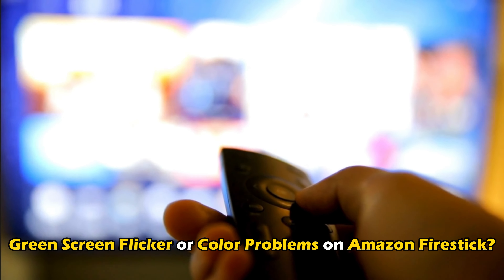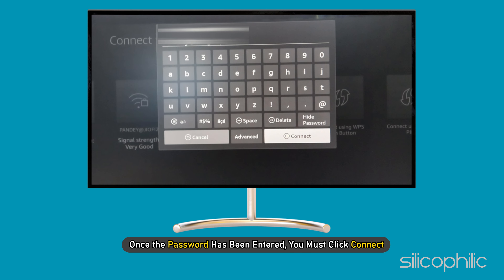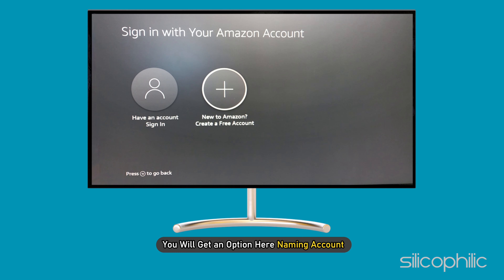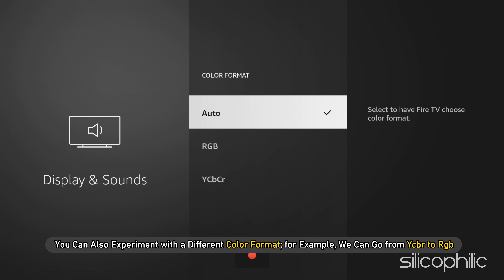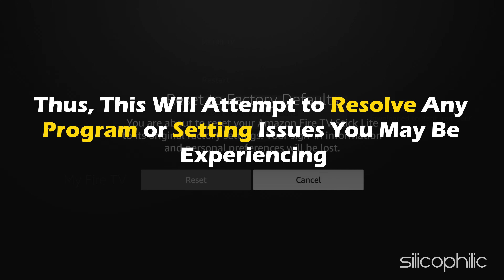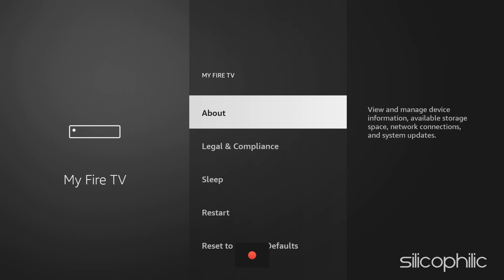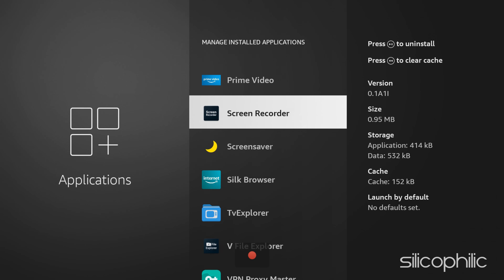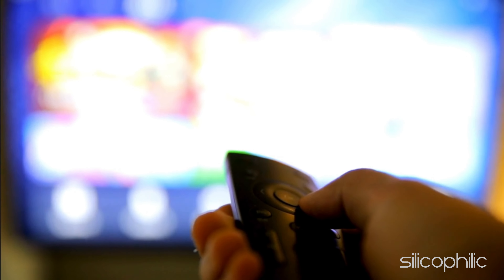Fix Green Screen Flickering or Color Problems on Amazon Firestick | Fix Firestick Green Tint [FIXED]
A green screen on your Fire Stick can be frustrating, but there are a few things you can try to fix it. Here are some troubleshooting steps. Keep watching this video, and know how to solve this problem.

green screen flicker
how to fix green screen flicker
how to fix green screen flicker or color problems
how to fix green screen flicker or color problems on amazon firestick
color problems
how to fix color problems on amazon firestick
how to fix green screen on firestick
fire tv green screen with sound
amazon fire tv green screen when streaming
amazon fire stick green flicker
firestick stuck on green screen
amazon fire stick flickering screen
fire stick 4k flickering
firestick flashing green screen
firestick screen flickering

Timestamps:
00:00 Intro
00:18 Method: 1
03:03 Method: 2
03:32 Method: 3
03:49 Method: 4
04:08 Method: 5
04:25 Method: 6
04:51 Method: 7
05:17 Method: 8